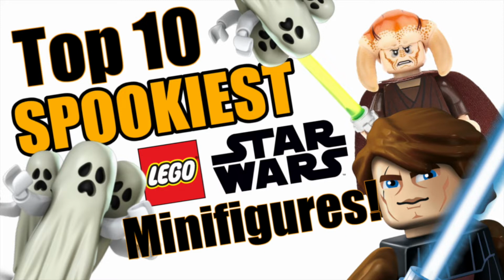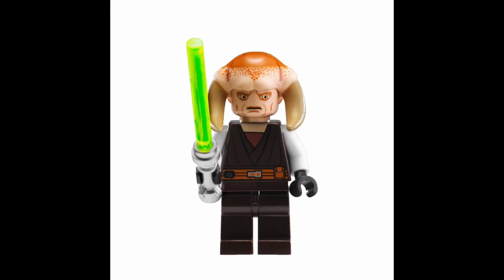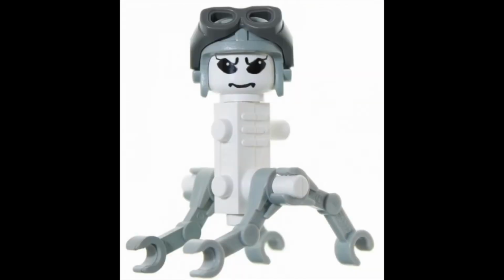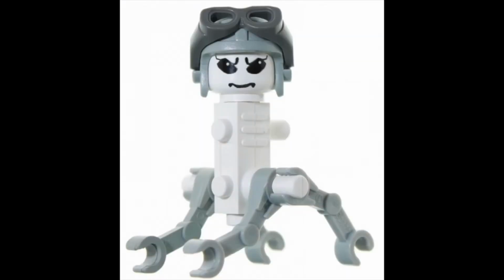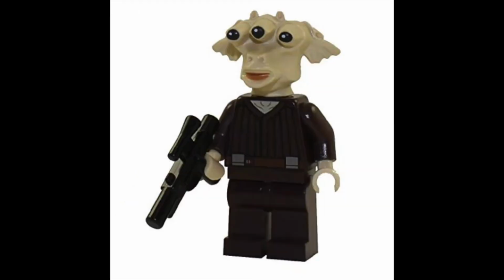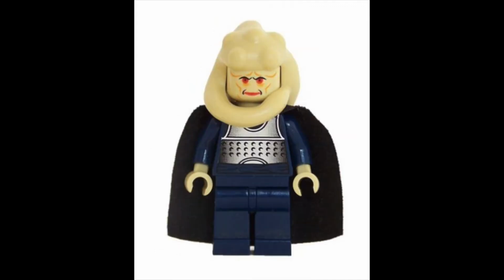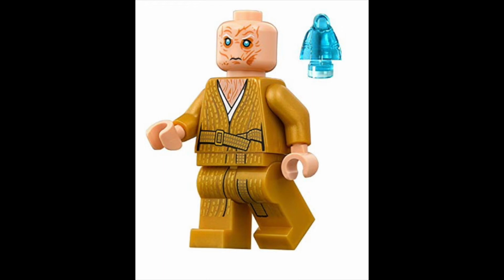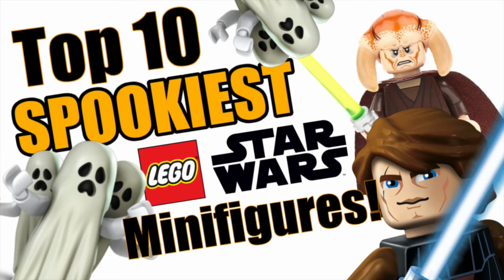Top 10 Spookiest LEGO Star Wars Minifigures! 👽